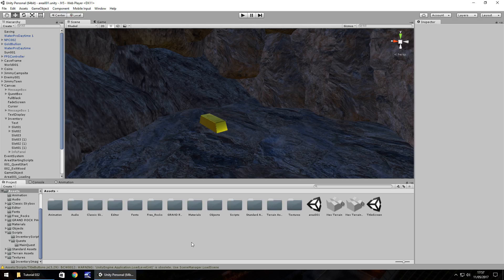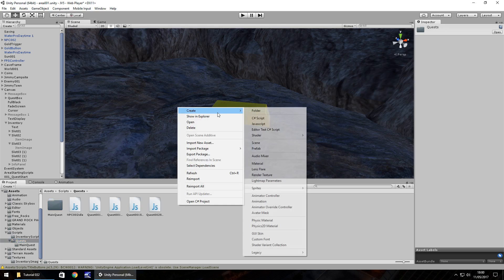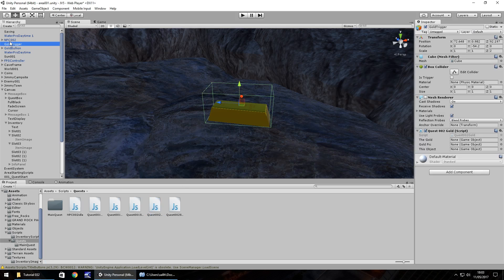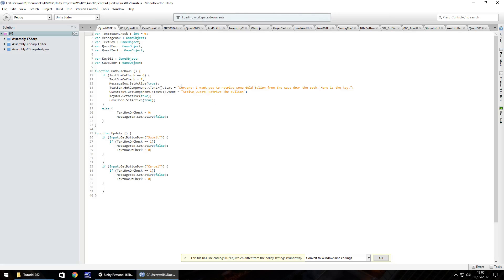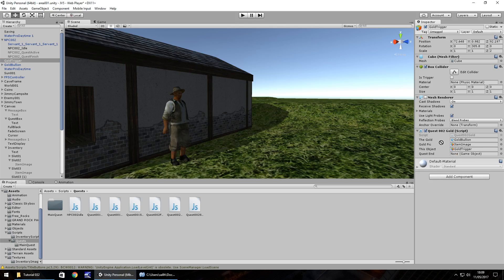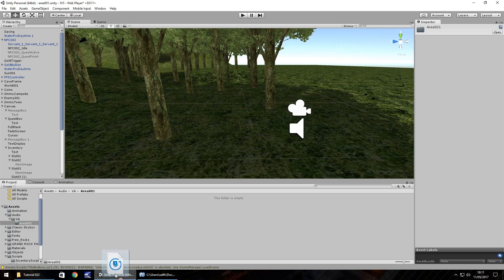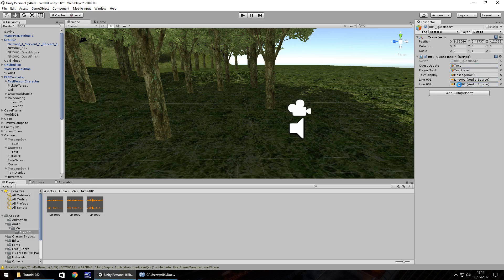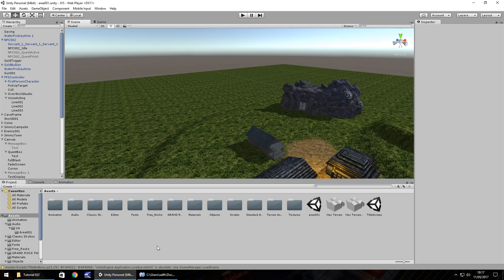Unity Tutorial For Beginners - How To Make A Game - Part 032 - Voice Acting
In this unity tutorial we pick up our Gold Bar, complete the quest and start looking at some voice acting.

Who Is Jimmy Vegas?